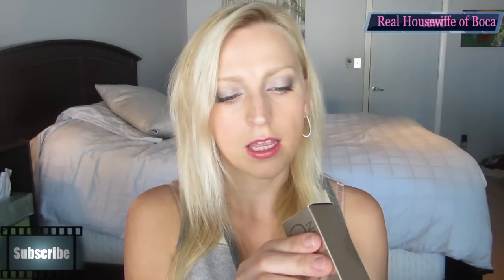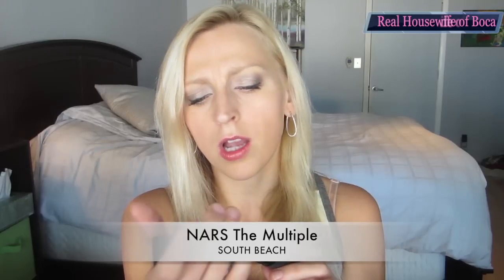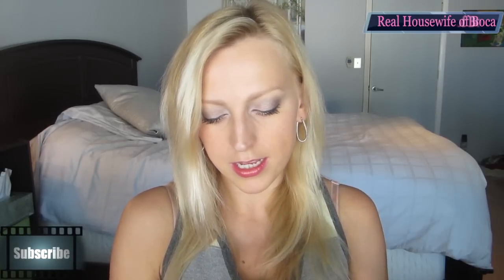Sephora Haul VIB 2012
Some fabulous new products from Sephora! Here's what I bought!

Clarisonic
Flowerbomb perfume
Nars lip penscil and blush
Naked Skin foundation by Urband Decay
Living proof restore Discovery kit (shampoo and Conditioner)